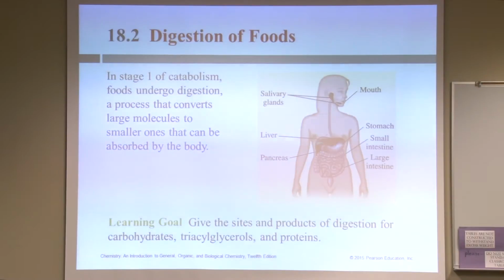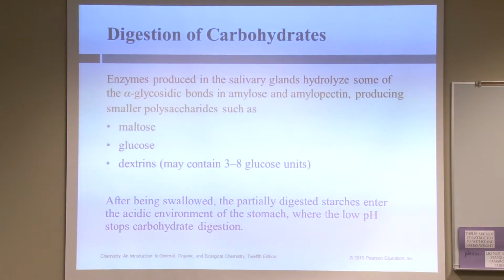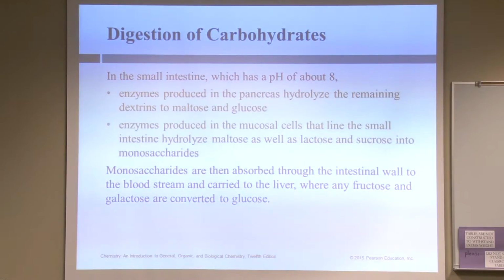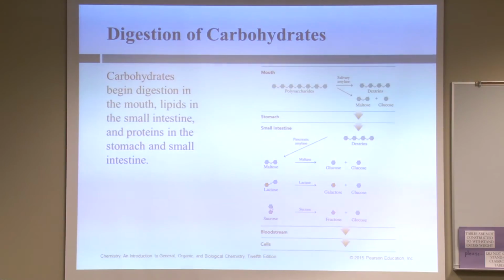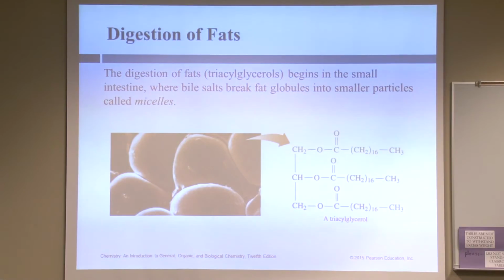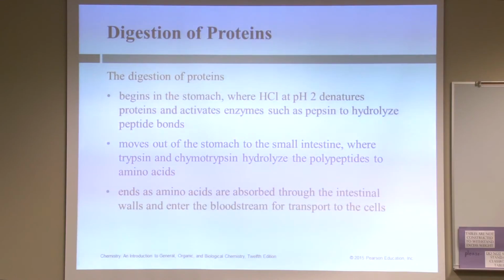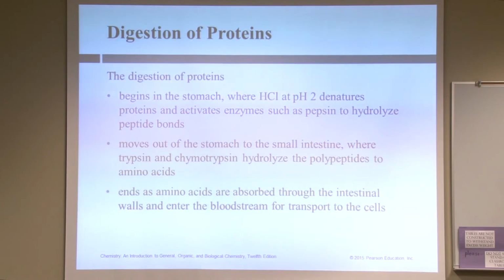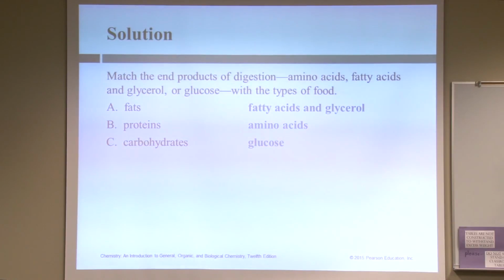18.2 - Digestion of Foods